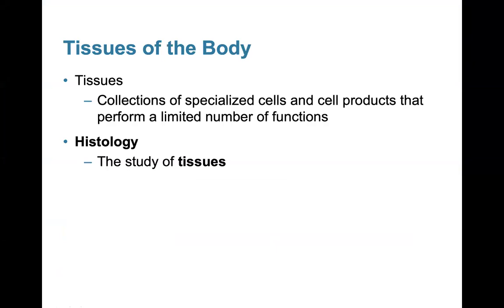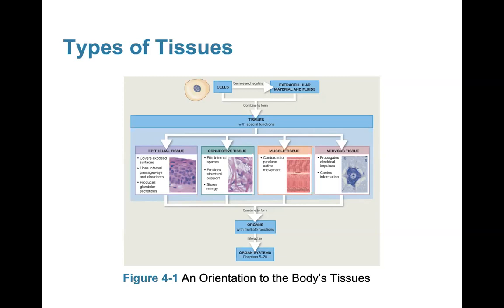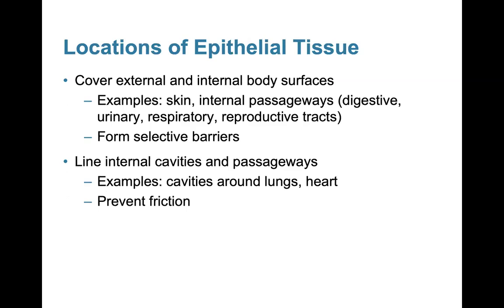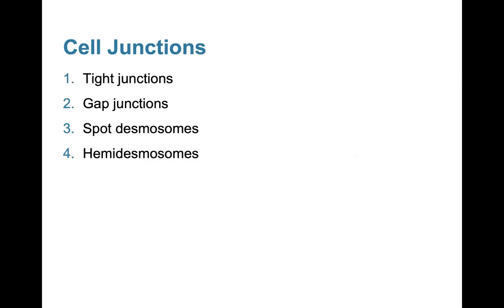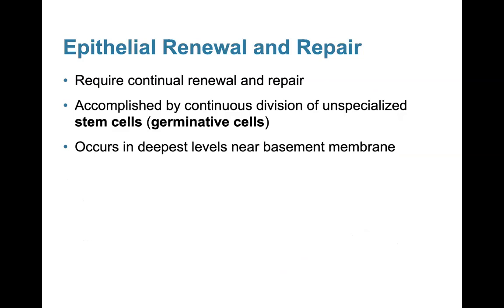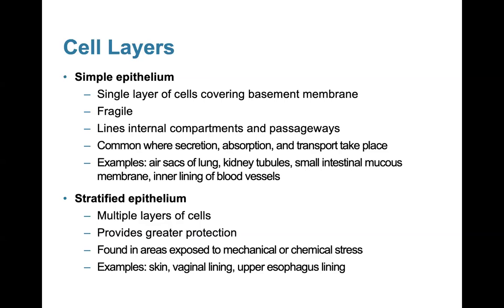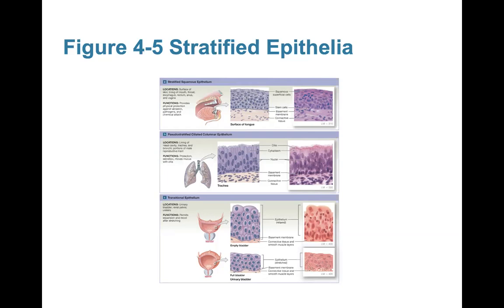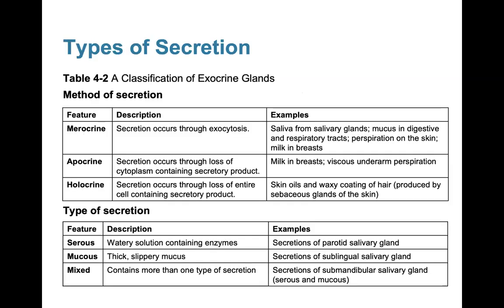HSC 200 Chapter 4 Recorded Lecture Part I